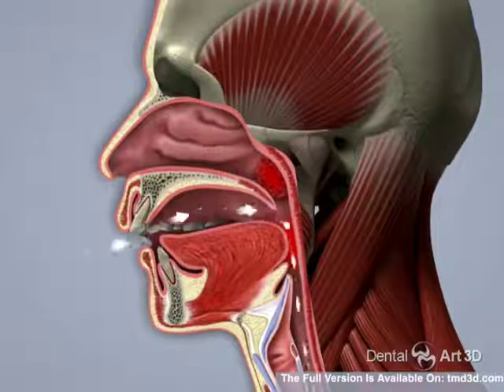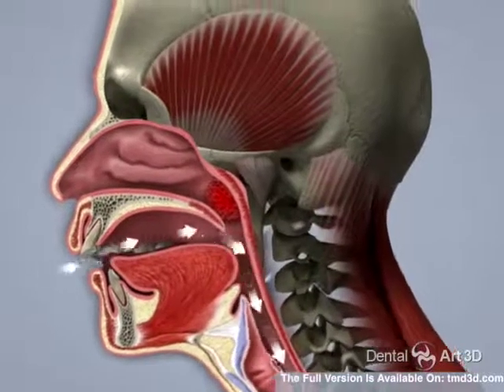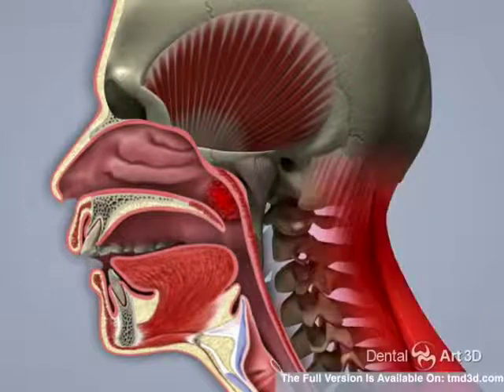Airway and TMJ English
The Full Version Is Available On tmd3d.com
We treat sleep apnea, snoring, and TMJ issues with medical supervision in our Eugene, Oregon office.